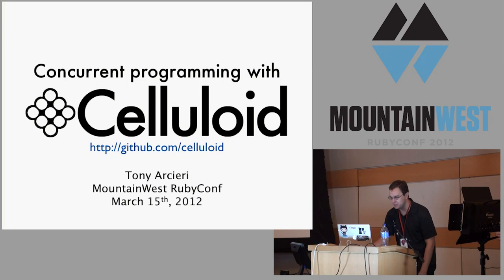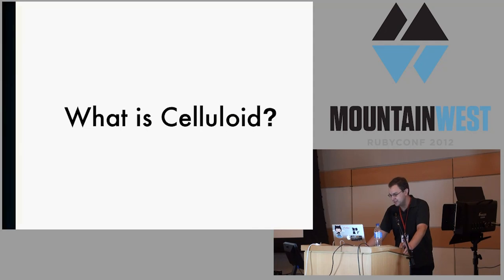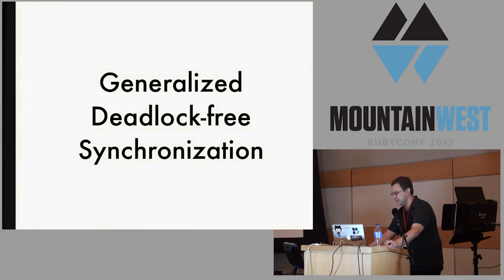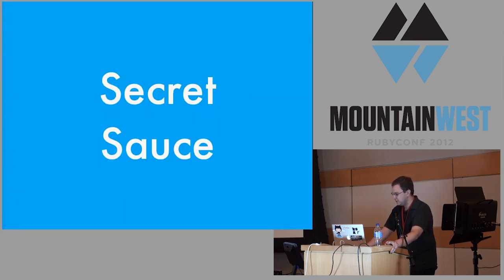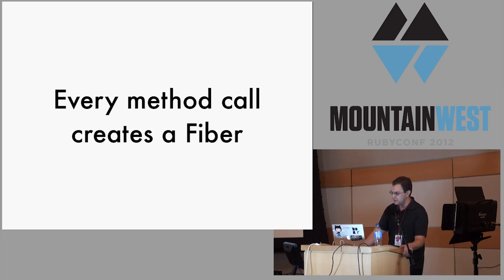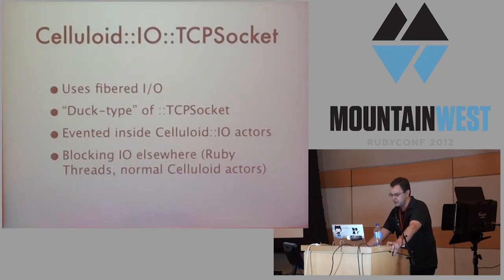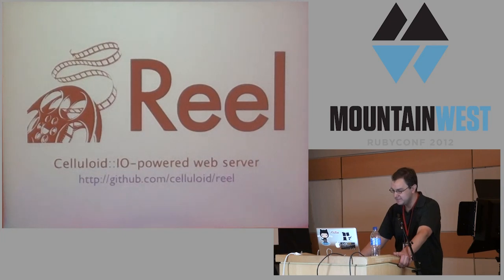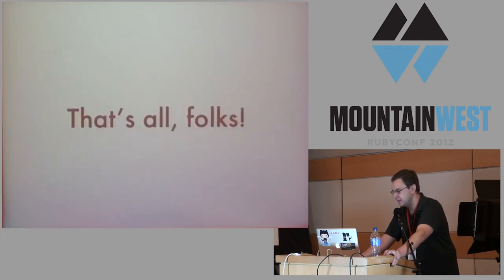Concurrent Programming with Celluloid by Tony Arcieri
Threads versus events: which should you choose? How about both? In this talk you'll learn about the Celluloid concurrency framework, which combines OOP and the Actor Model to give you concurrent Ruby objects. You'll also learn about how Celluloid lets you combine blocking I/O and asynchronous evented I/O, offering you all the benefits of EventMachine without the restrictions of a single event loop. The talk will also provide a brief introduction to DCell, a distributed extension to Celluloid.